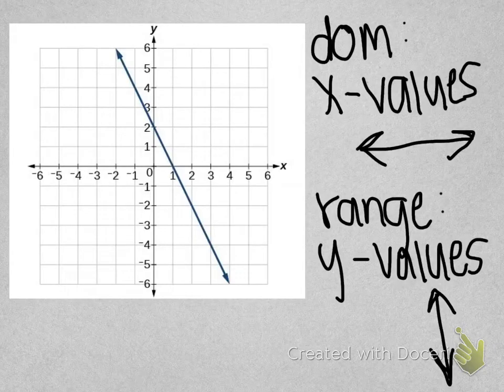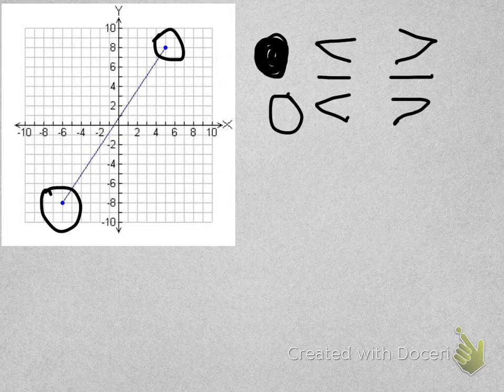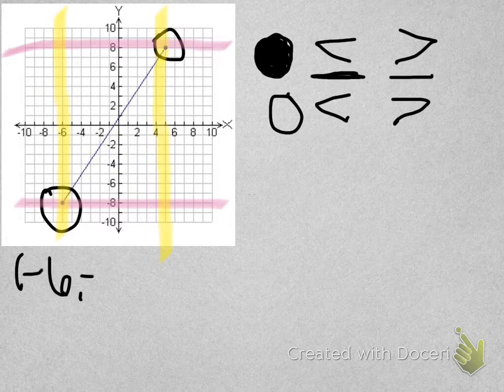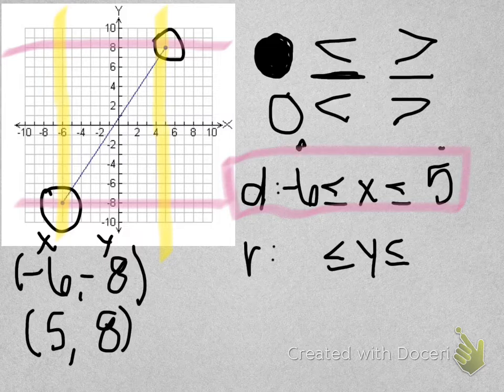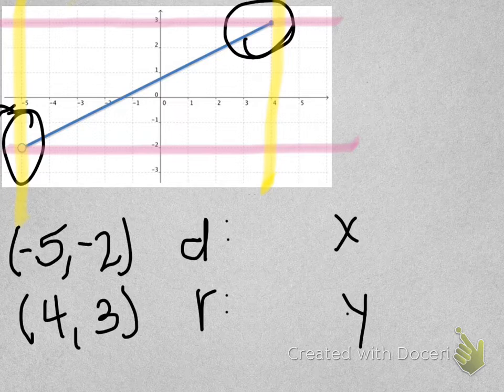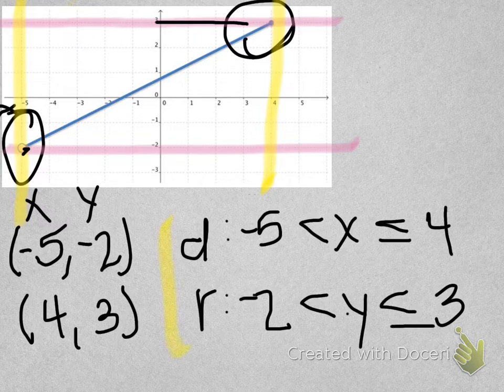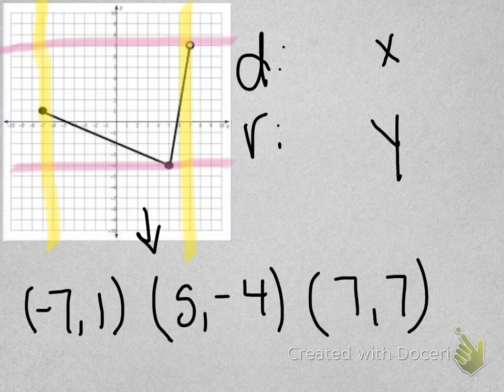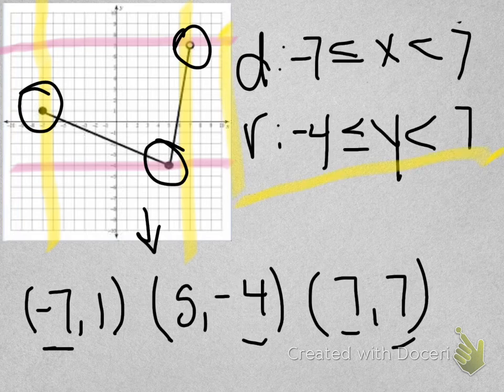❉ DOMAIN AND RANGE: Linear Functions ❉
Algebra 1:
This is a brief review on identifying the domain and range of linear functions. I hope this helps :)